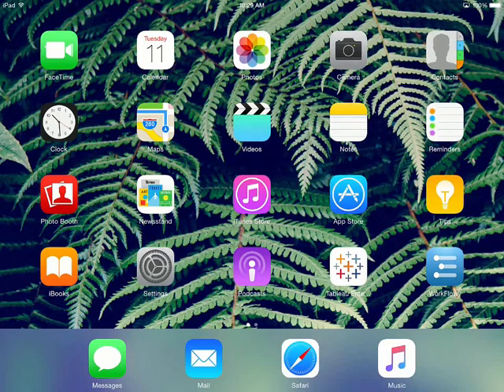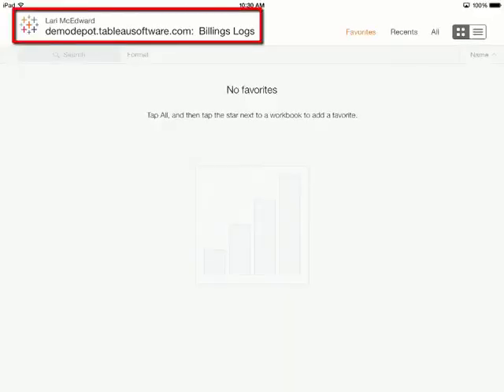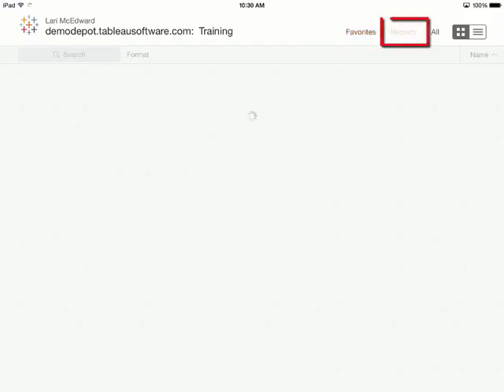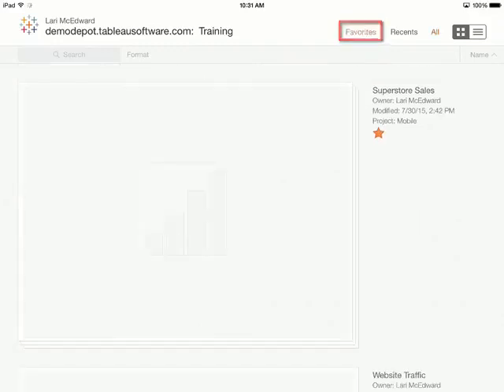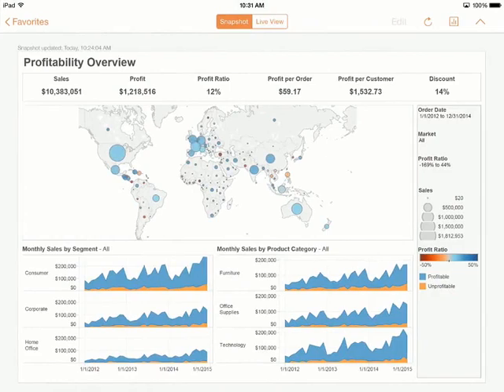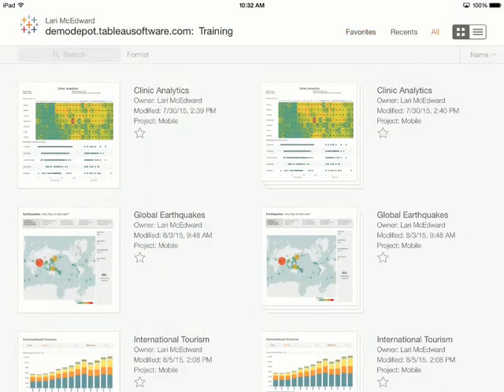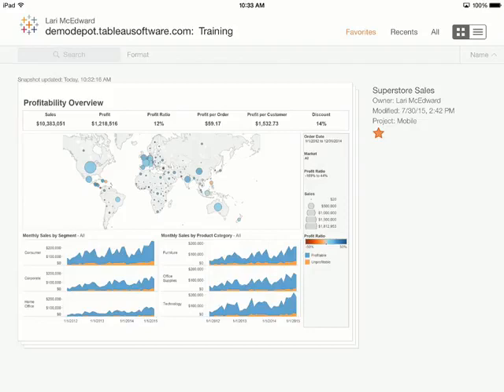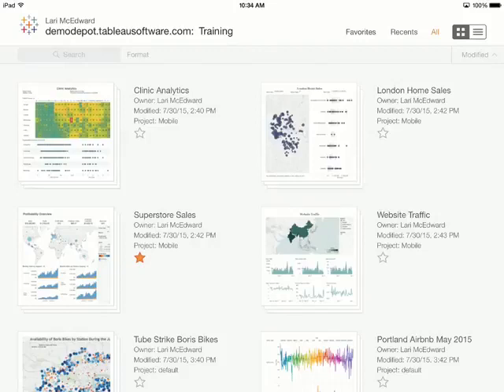Tableau Training & Tutorials 09 05 Tableau Server Navigating the Tableau Mobile App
This is a full tableau learning series. Datasets used in these are sample datasets.

Best Tableau Book, worth a read
This book is written by David Baldwin